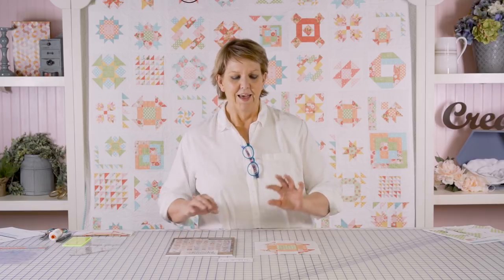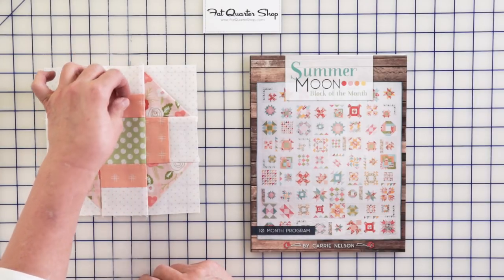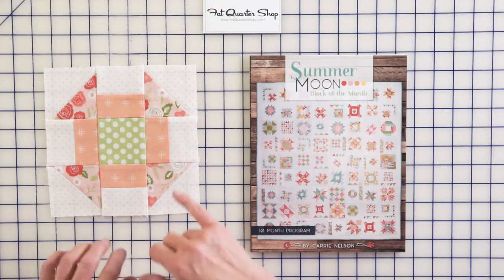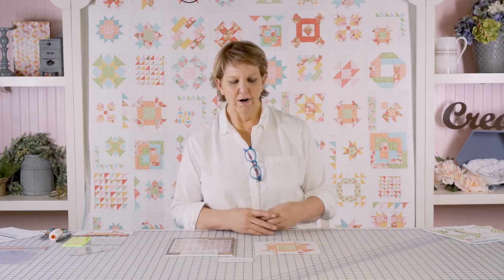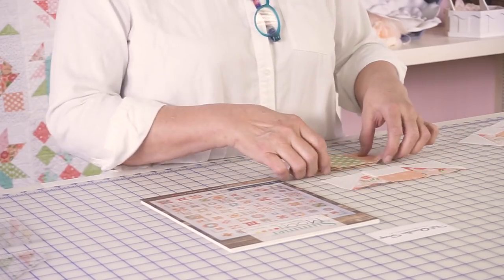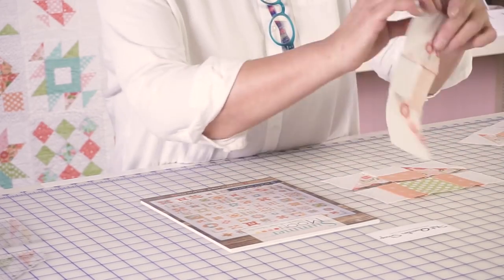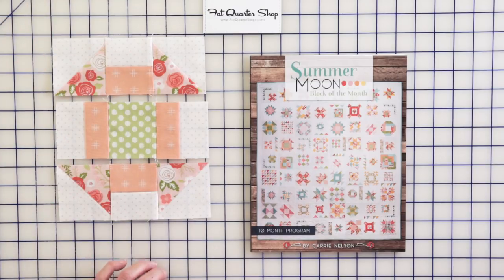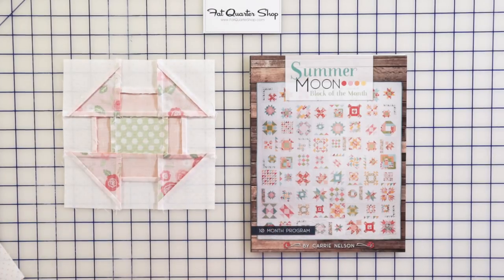Summer Moon Block of the Month - May Block 2 - Churn Dash | Fat Quarter Shop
Welcome to the first month of the Summer Moon Block of the Month Quilt Along! Join Carrie Nelson as she shows us how to make the Churn Dash block of this beautiful sampler quilt.

Unlike any other, this quilt features bright colors, fun designs, and multiple block sizes. This is a beginner friendly series that uses precuts. It's SEW easy and fun, so let's get started on this creative quilting ride!

For May we are starting with three blocks from Summer Moon - the Album block, Churn Dash block, and Fool's Puzzle block. You can find links to the other two blocks below. Also check out the Summer Moon Block of the Month playlist

▸ Find fabric requirements and more on our Summer Moon blog post on The Jolly Jabber